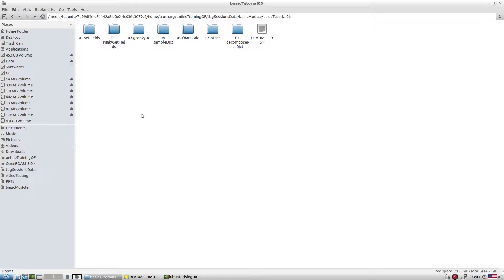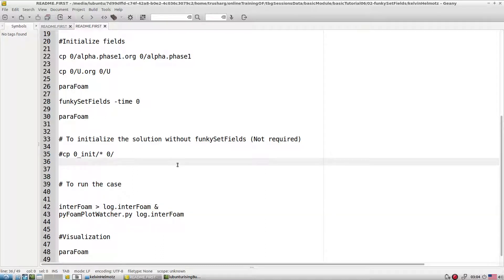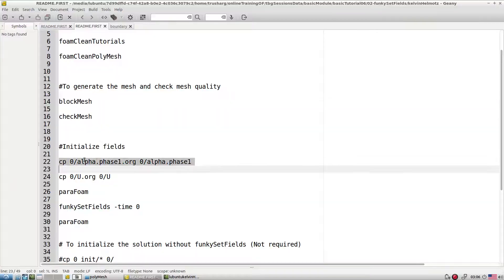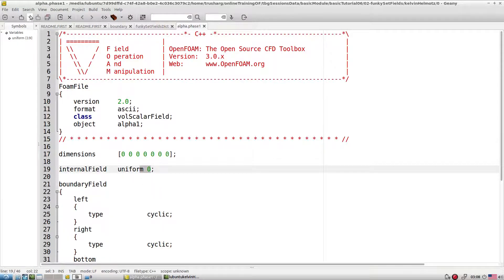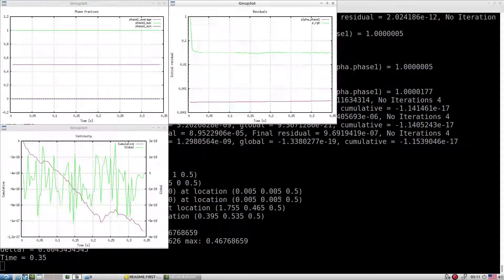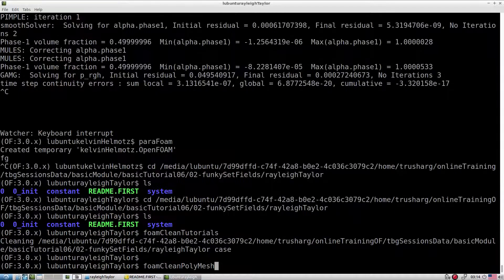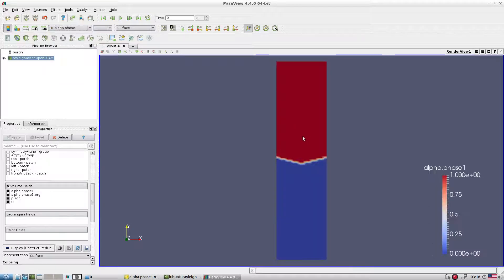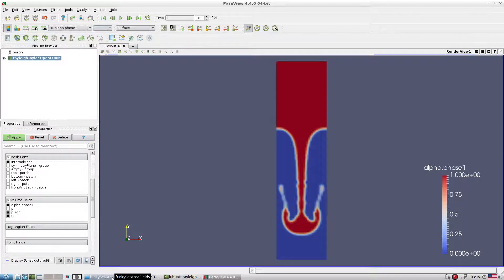OpenFOAM Basic Training - Module 1 | Session 08 - Part 02